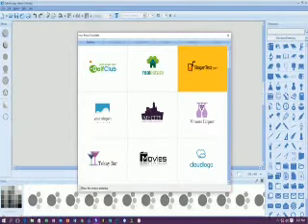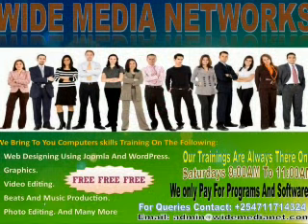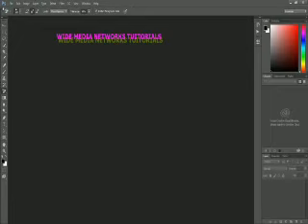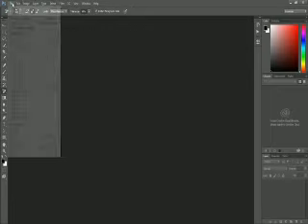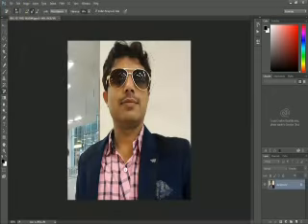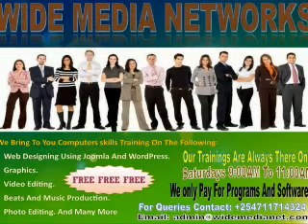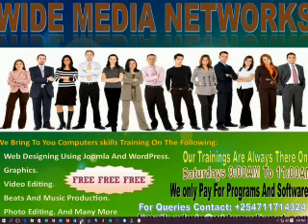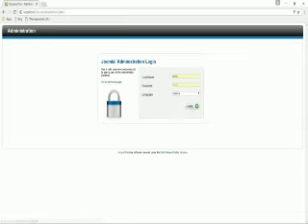Introduction to IT tutorials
Learn how to create and designs staffs on your PC and laptop via stepwise video demonstrations.